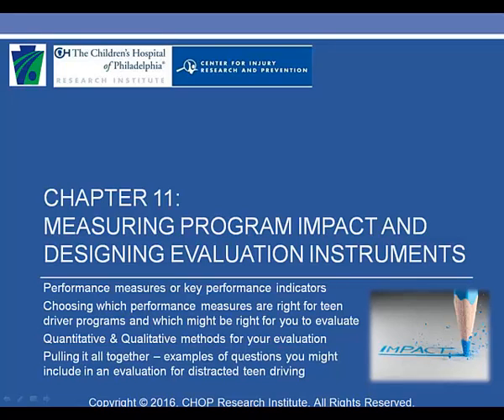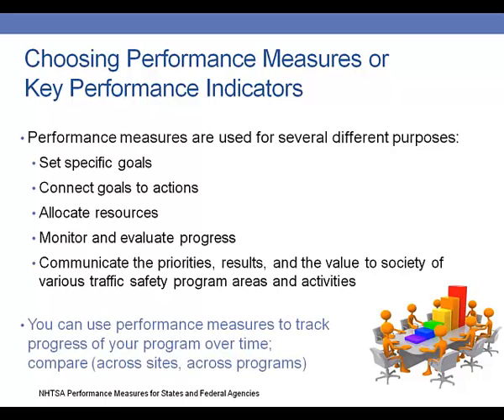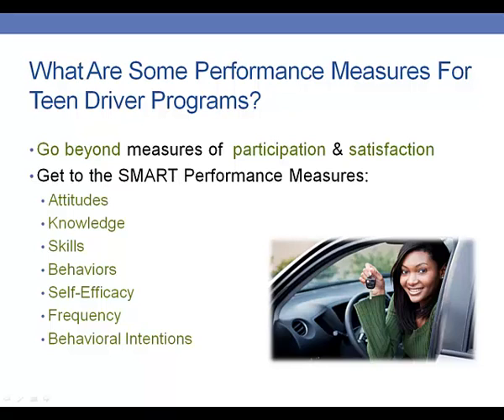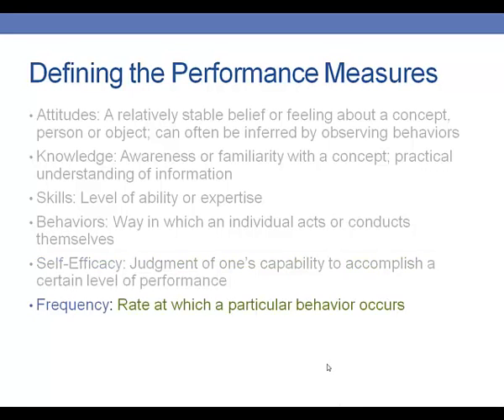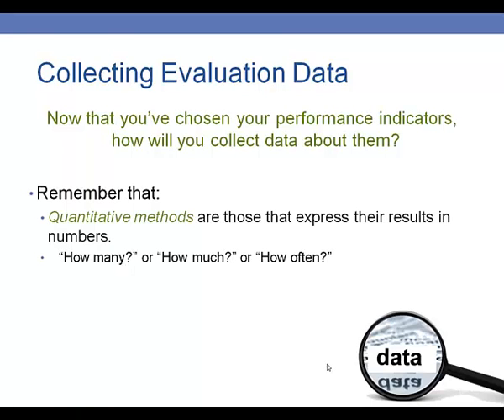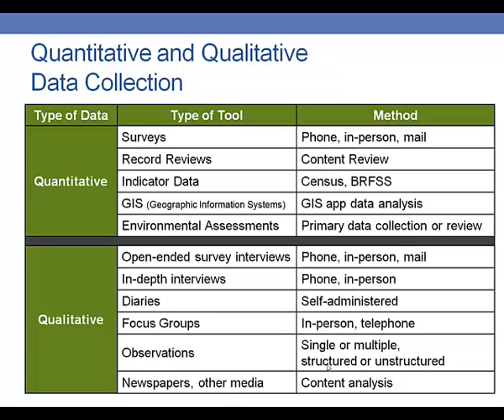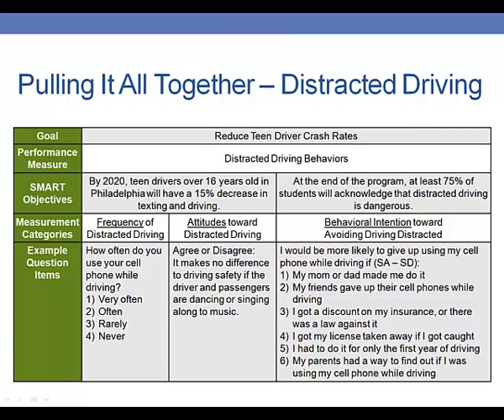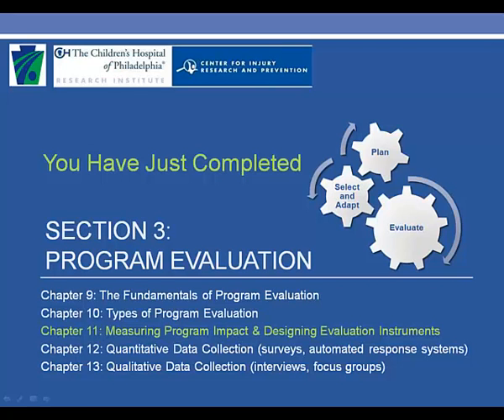Chapter 11: Measuring Program Impact and Designing Evaluation Instruments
What are performance measures or key performance indicators? In this video, learn about performance measures, also known as key performance indicators, and how to choose which ones are right for your teen driver safety programs and which might be right for you to evaluate. Also covered: quantitative & qualitative methods for your evaluation and how to pull it all together. Learn more about program evaluation for driving safety